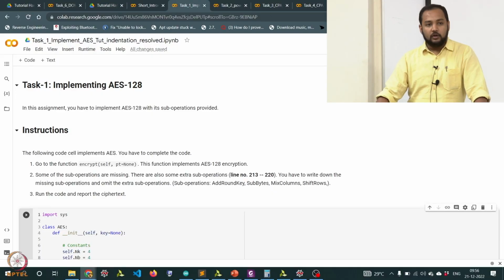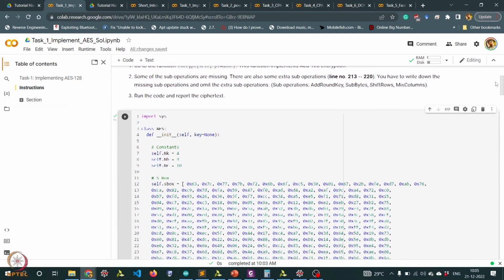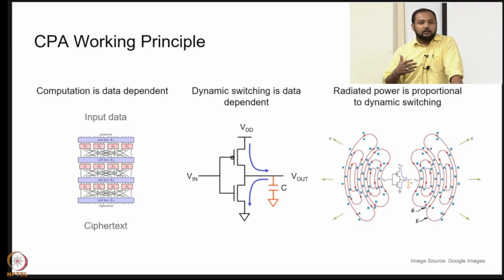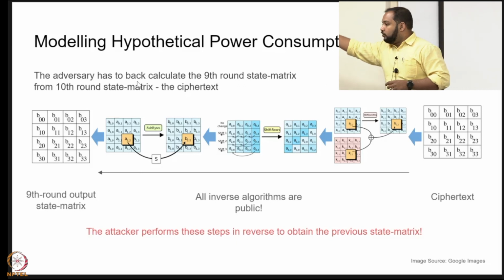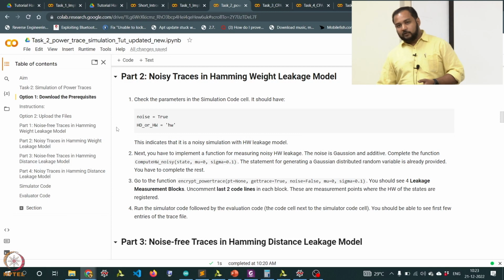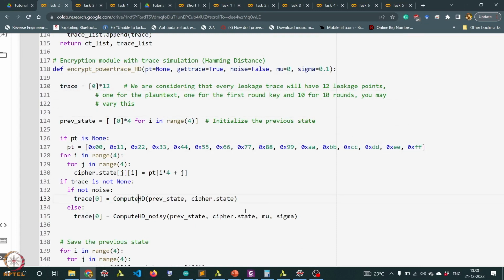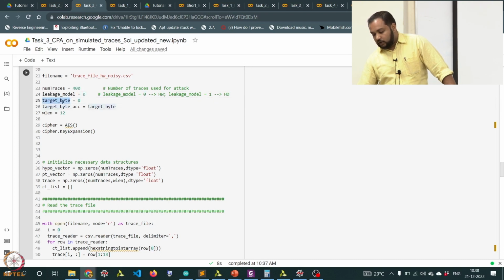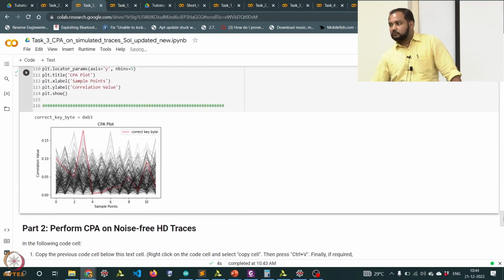Hardware Security by Siddhartha Chowdhury (Student, IITKharagpur)